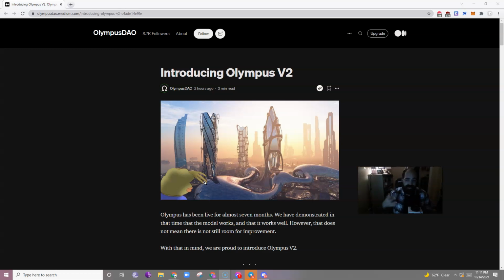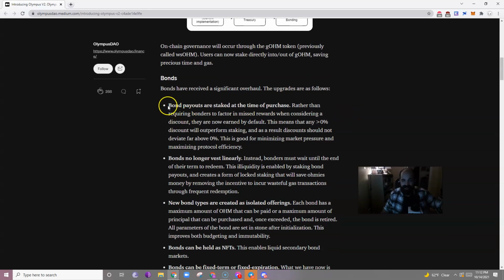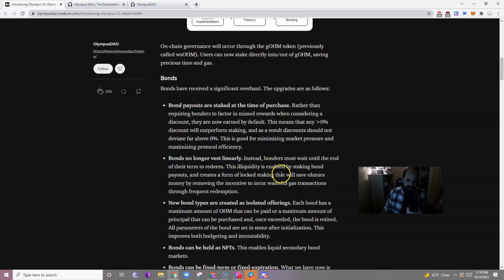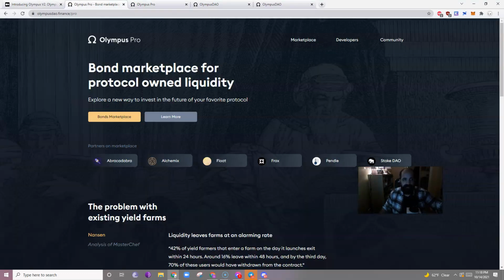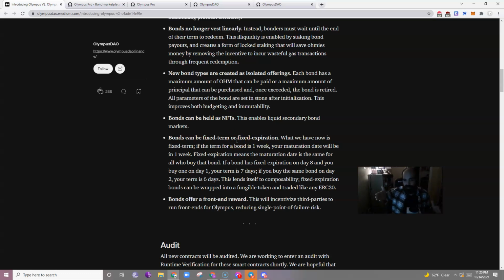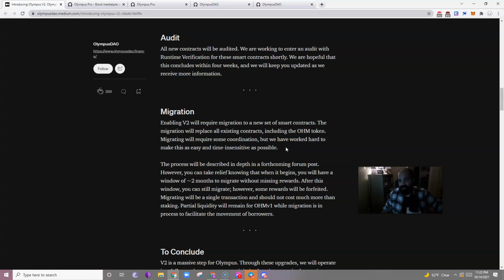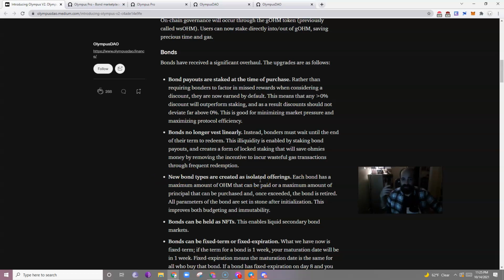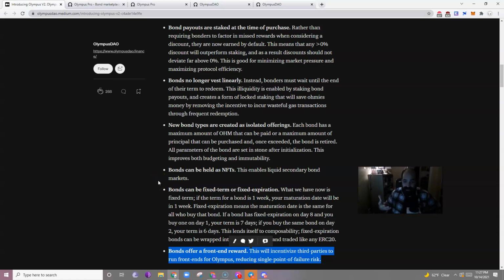Overview: Olympus OHM 2.0